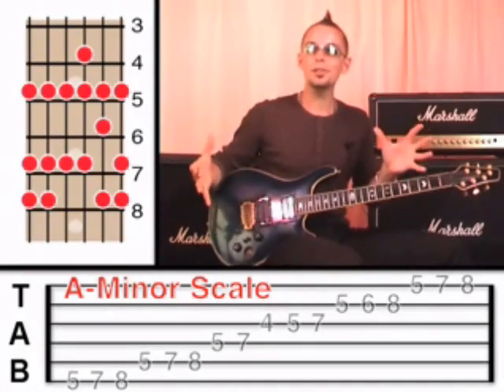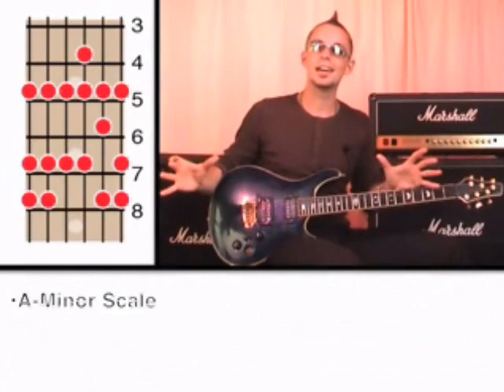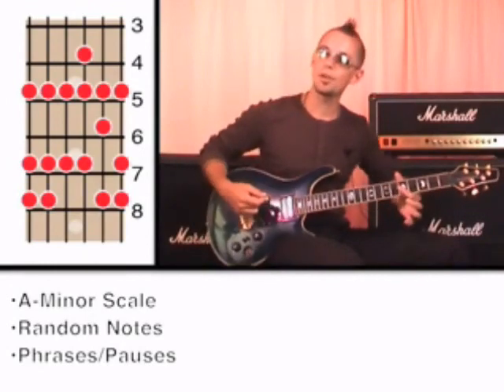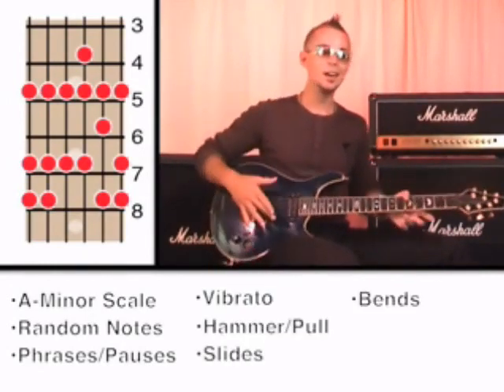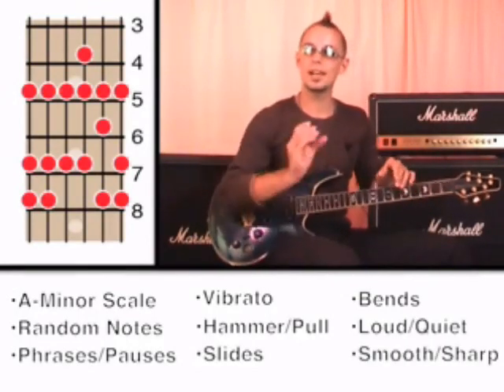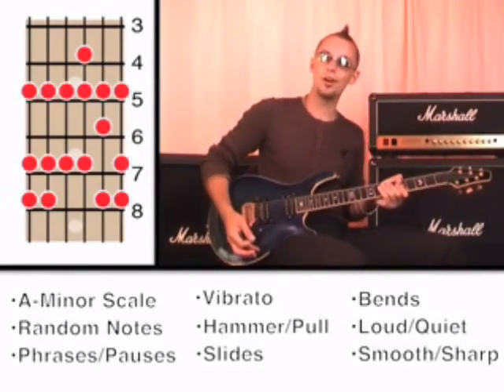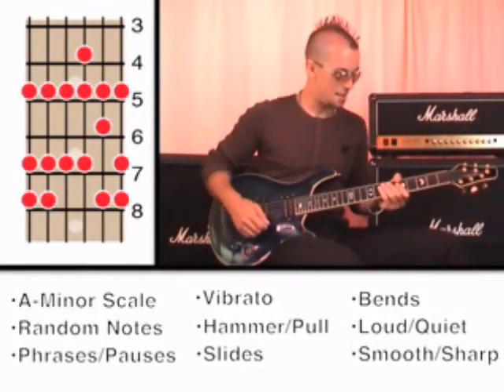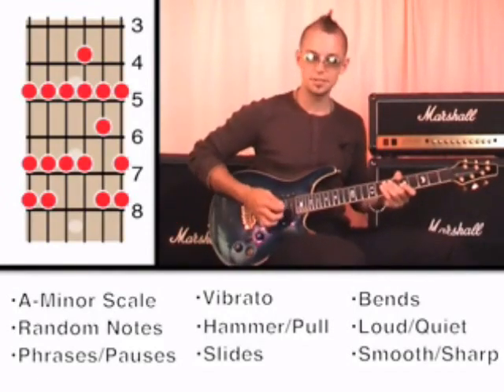Learn How to Play the Song "Candle In The Wind" with